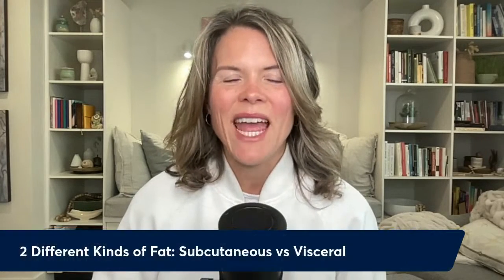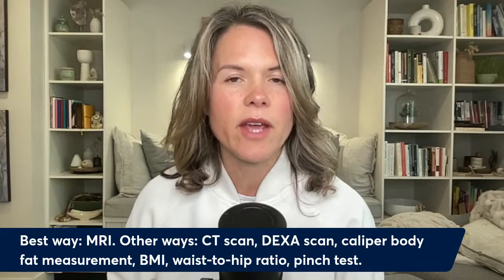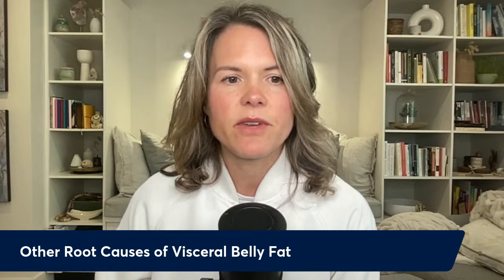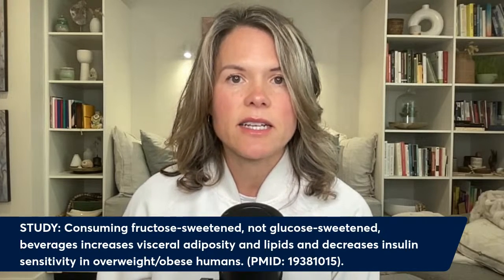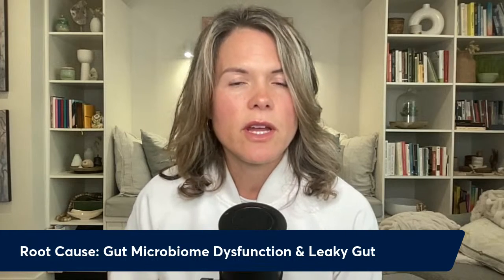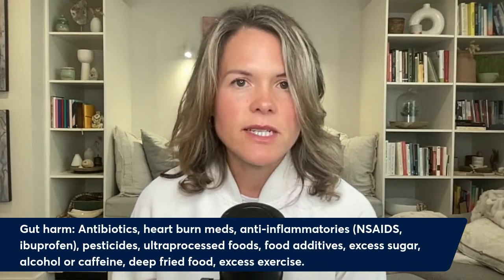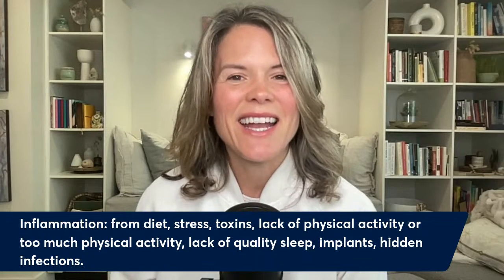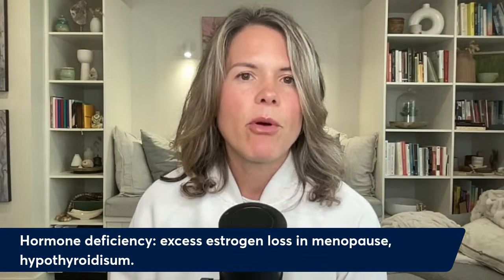It’s Not About Calories: Discover the Real Causes of Belly Fat so You Can Lose It for Good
😏Struggling with stubborn belly fat?

It’s not just about calories!

In this episode of the Wild Wisdom Show, I dive deep into the real causes of belly fat—hormones, inflammation, and more—so you can finally lose it for good and feel your best.

Watch to learn expert insights and practical solutions to transform your health from the inside out!

To YOUR best health,
🩺 Dr. Patricia, Wholistic MD⁠
Specialist in Physical Medicine & Rehabilitation⁠
Practicing Functional Medicine ⁠

It is not intended to substitute for professional medical advice and should not be relied on as health or personal advice. Always seek the guidance of your doctor with any questions you may have regarding your health or medical condition. You also understand and agree to our Privacy Policy.